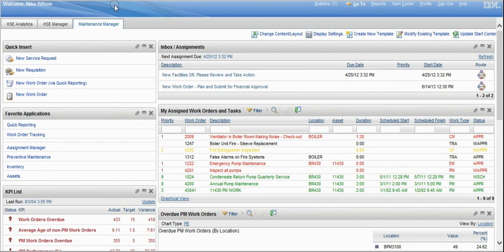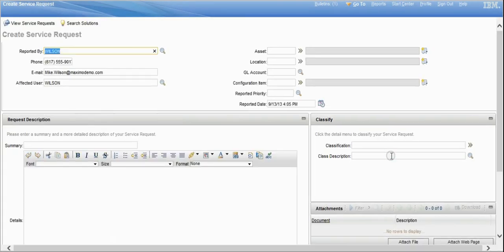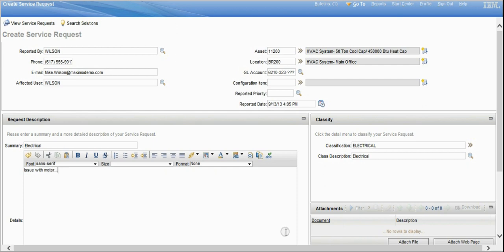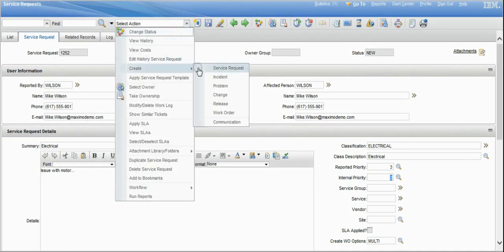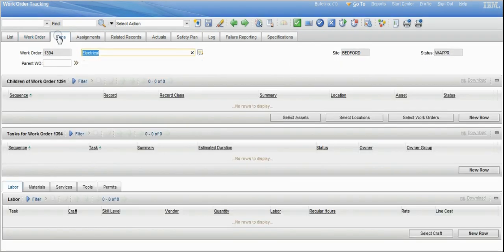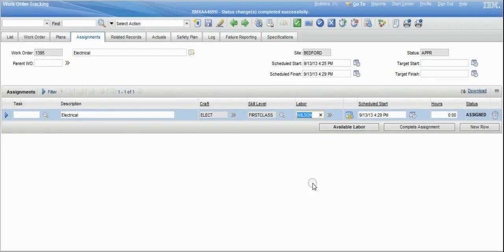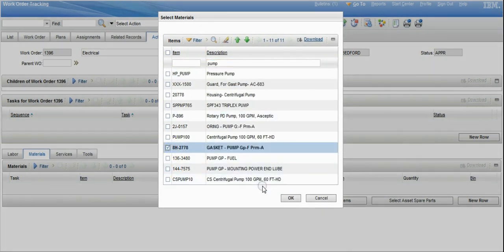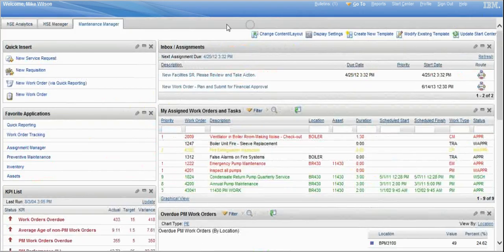CFI Maximo 7.5 Tutorial: How to Create a Work Order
CFI demonstrates in this tutorial how to create a work order using IBM Maximo software technology.